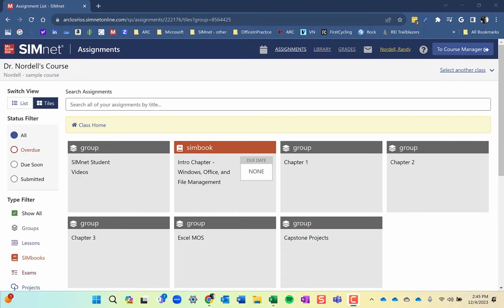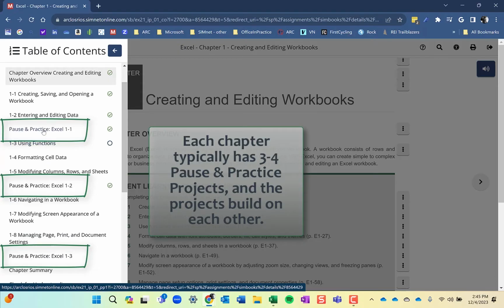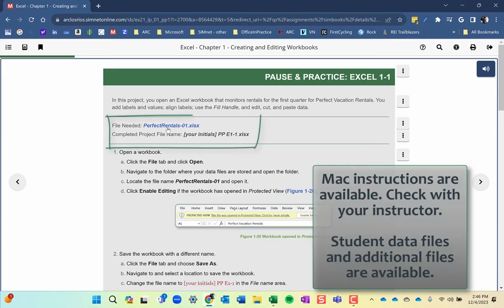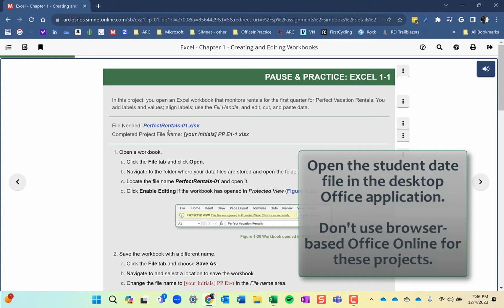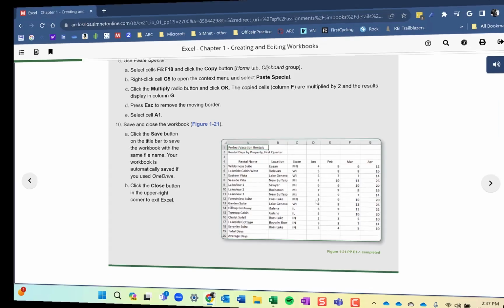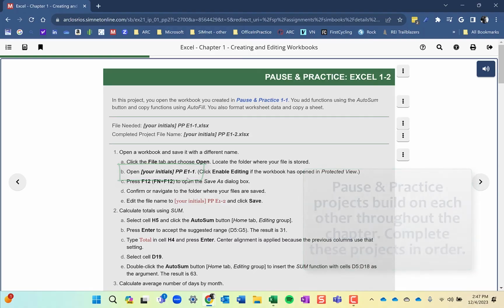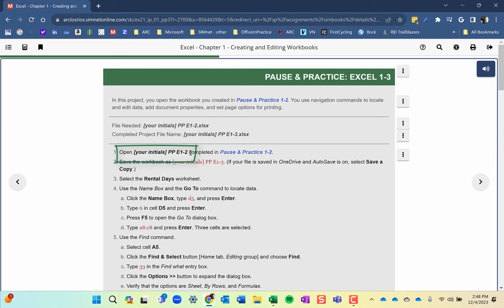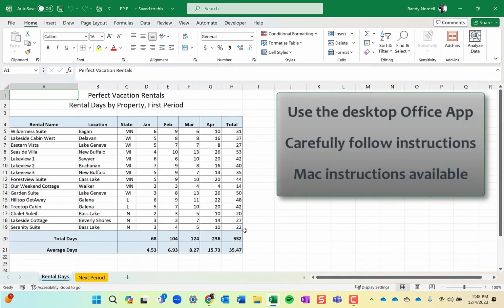Completing Pause and Practice Projects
In this SIMnet student video, Dr. Randy Nordell describes how to complete Pause & Practice Projects.